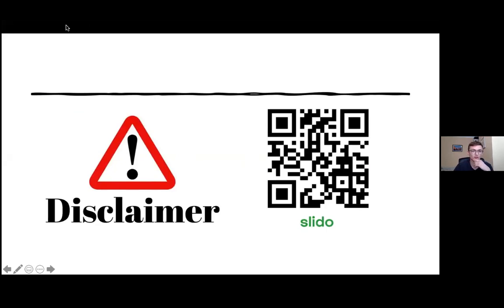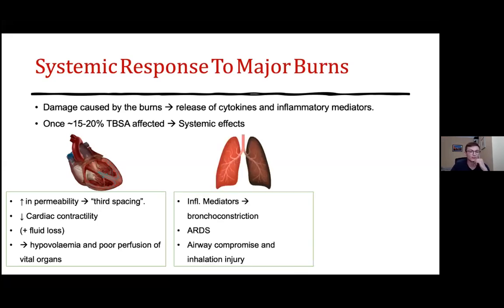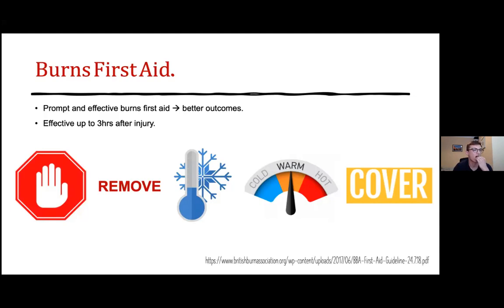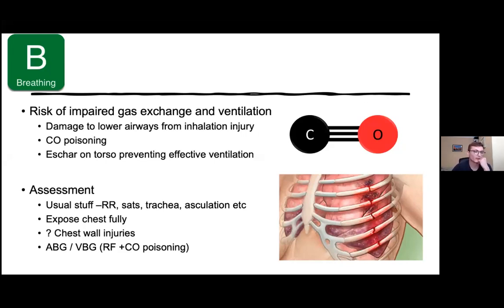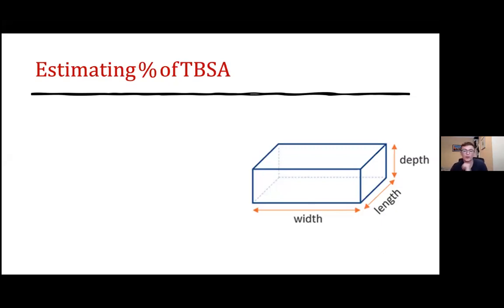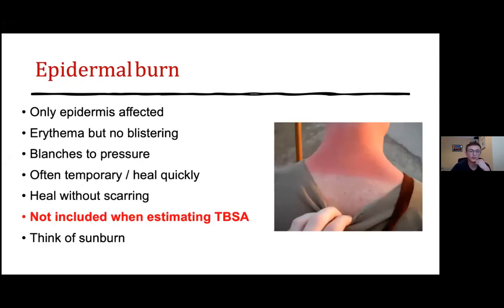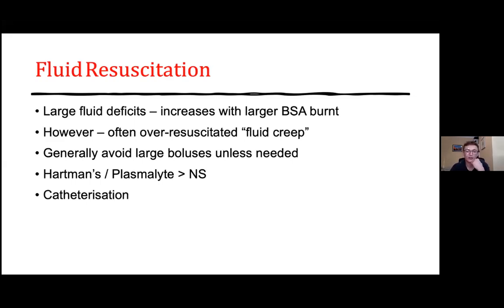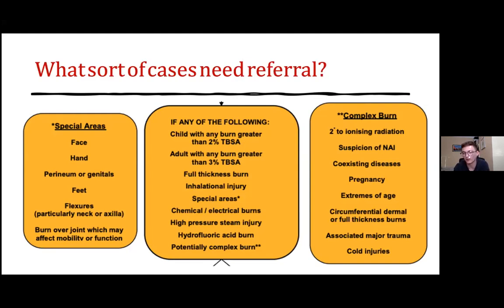LACES Clinical Teaching: Burns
5th year medical student Padrig Kelly from The University of Liverpool teaches on burns. Excellent teaching for medical school finals.